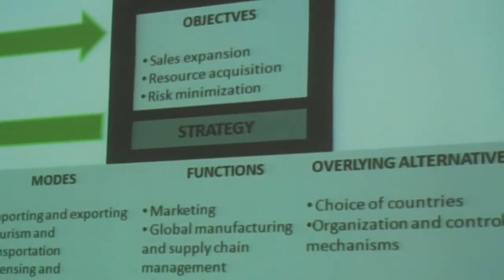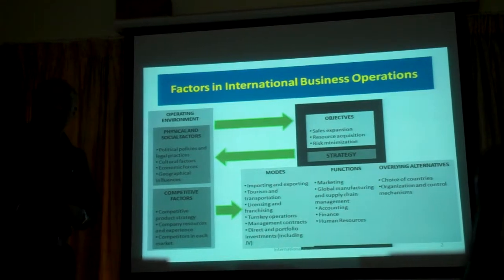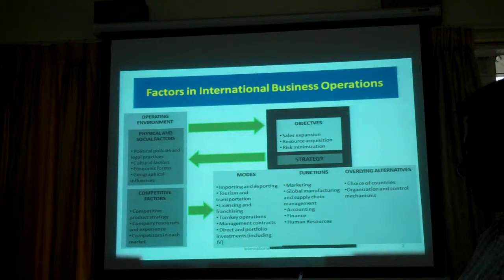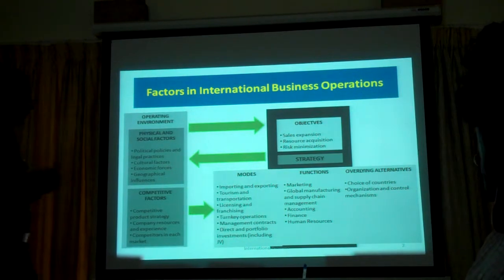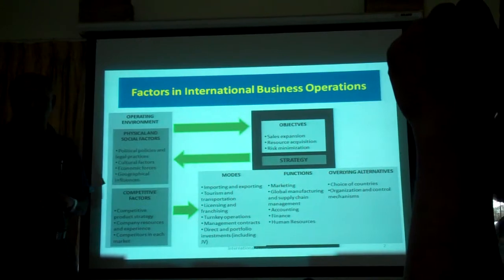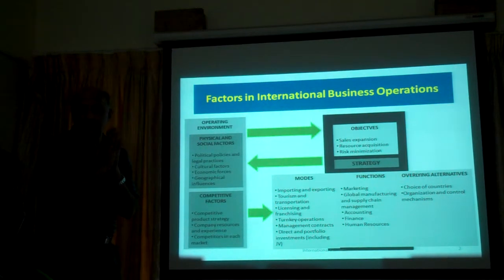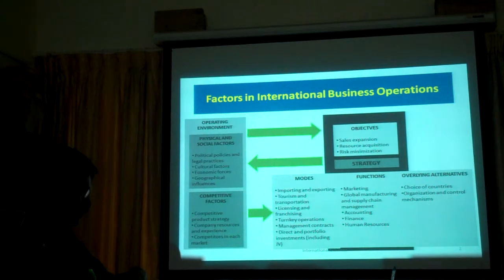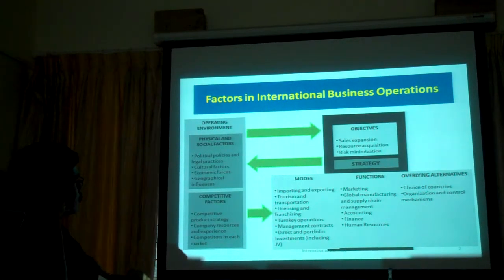Framework to Study International Business Prudent Institute EGMP Course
Prudent_Executive_management_Institute_(­PEMI).A snippet of  International Business class for developing Framework for International Business and Impact of Culture on Business development as apart of Executive General management Course EGMP